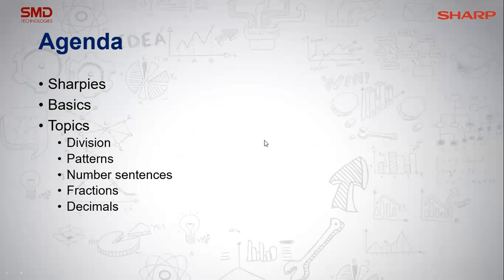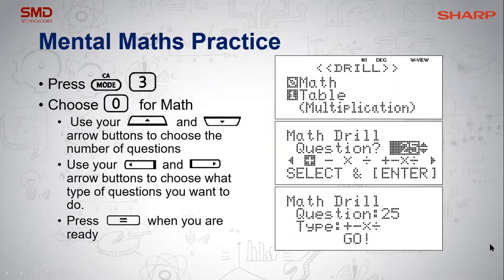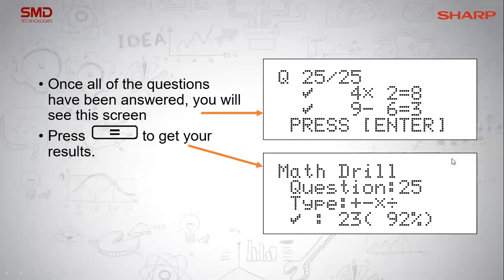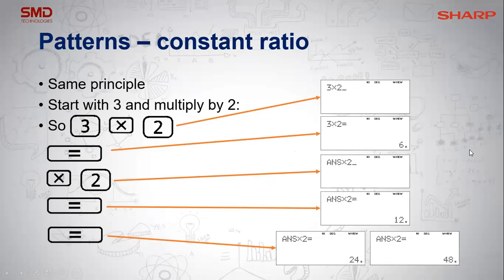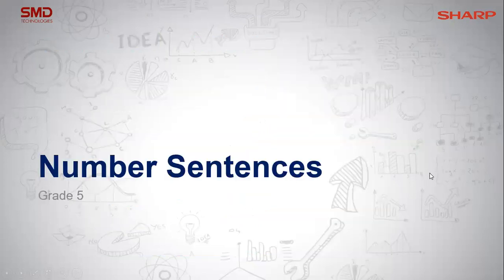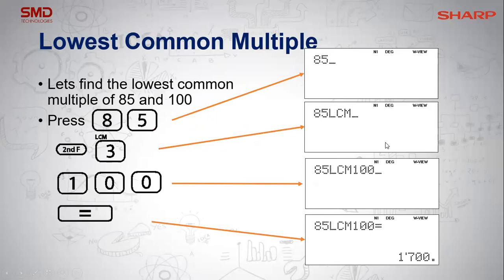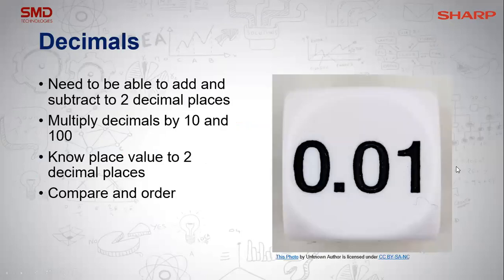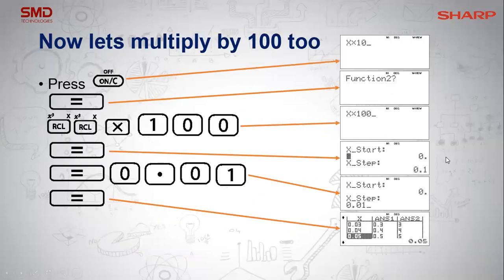Term 2 Intermediate Phase Maths Workshop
This webinar covers the various topics that will be covered in term 2 according to CAPS and the ATP documents. Topics include division, patterns, number sentences, fractions and decimals.